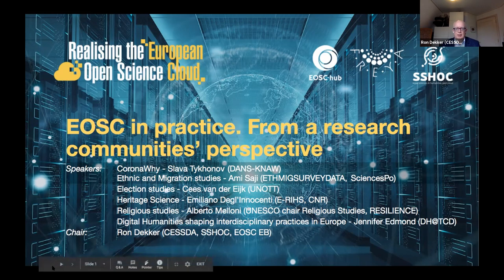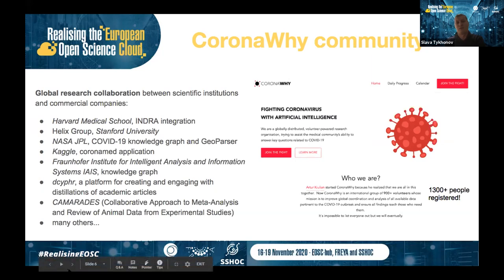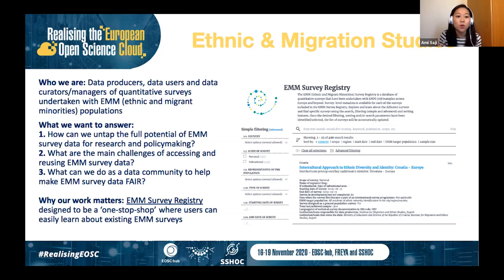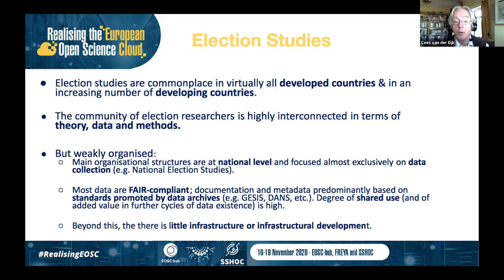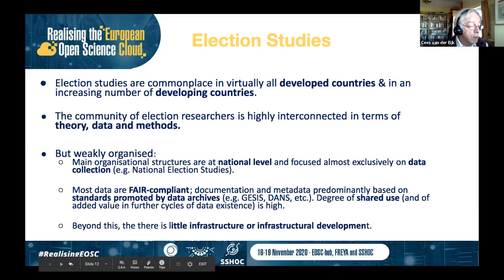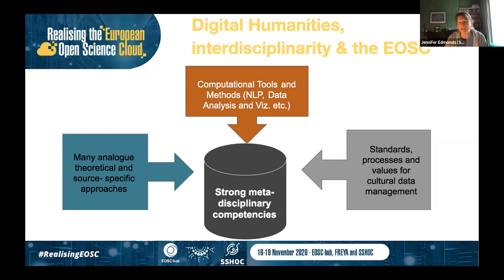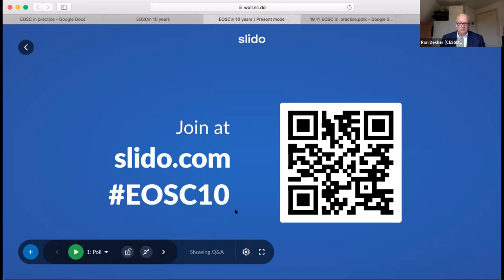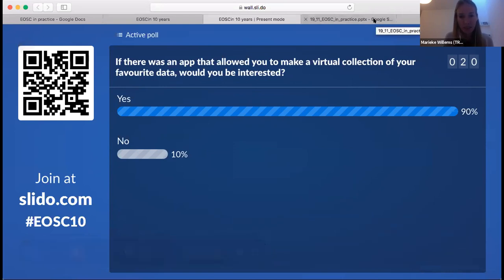19 Nov - EOSC in practice A Research Community Perspective & Closing Remarks